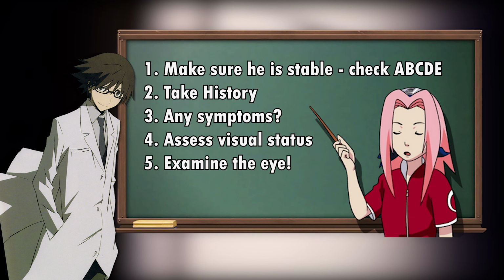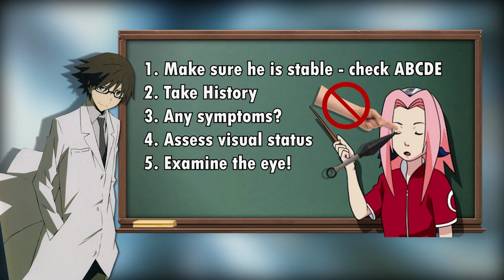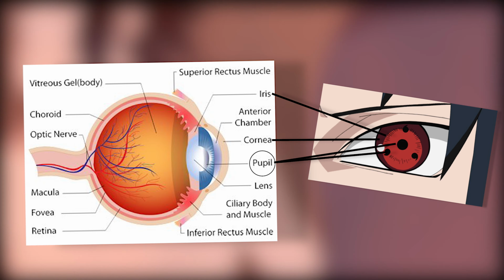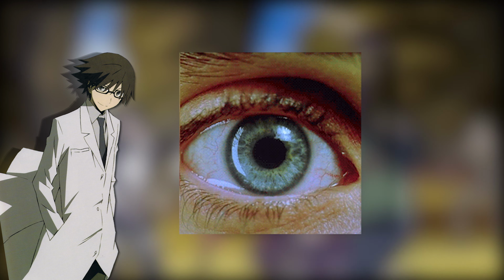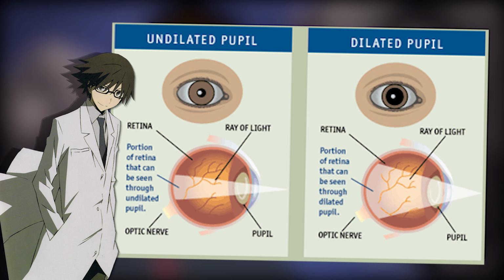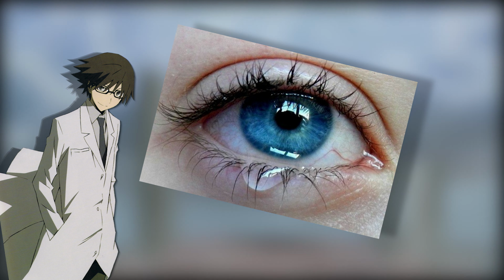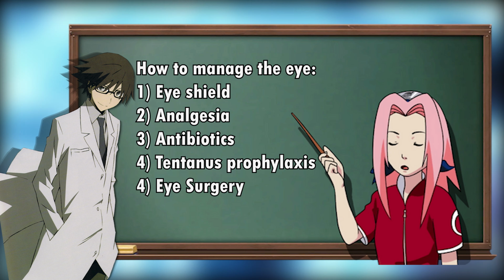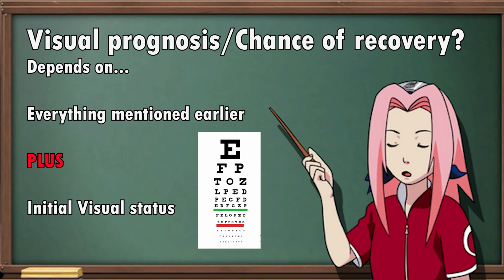REAL DOCTOR EXPLAINS SHARINGAN Anatomy! Sasuke LOSES his Rinnegan to BORUTO?!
Welcome back to Anime Clinic! My name is Hasan and I’m an F2 Doctor working in the UK. In this episode, I will cover the shocking moment in Boruto Manga Chapter 53, where Sasuke Uchiha is stabbed in the eye by a possessed Boruto Uzumaki (Boroshiki) and will discuss some Sharingan eye anatomy before explaining the possibilities of recovery for Sasuke.